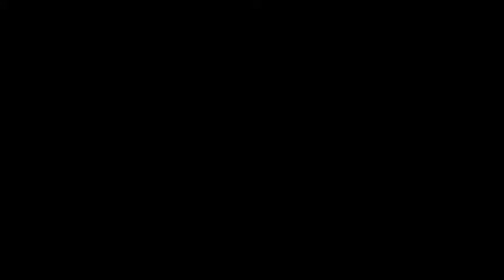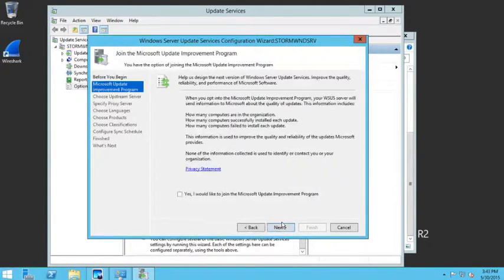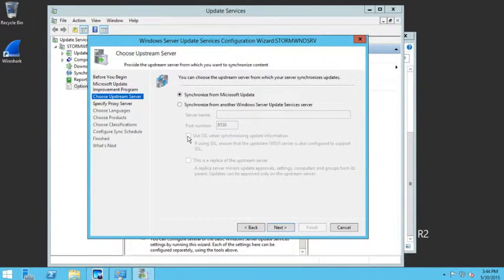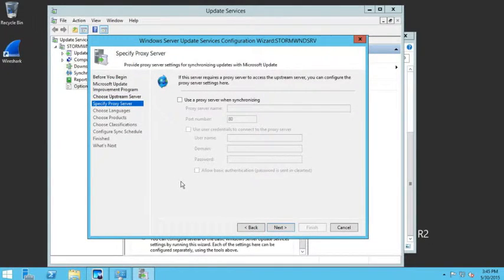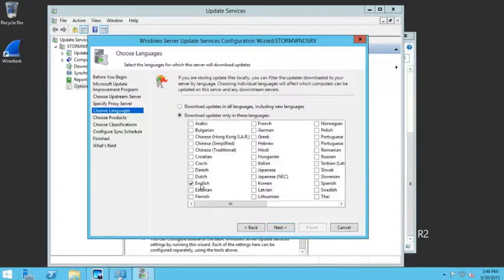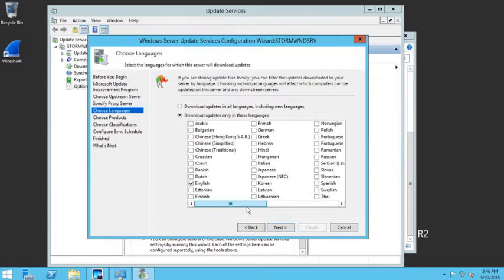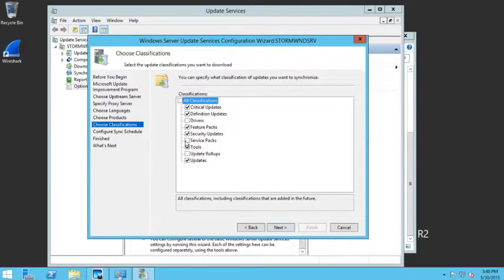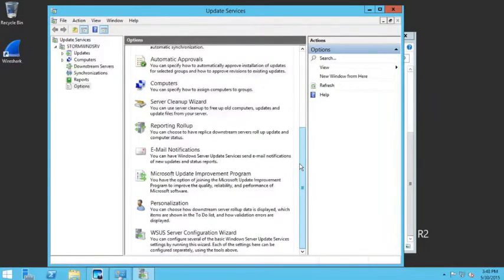WSUS Configuration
In this video, StormWind Studios Sr. Microsoft Instructor and Sybex Author William Panek will show you how to do an initial WSUS configuration.  This was done on a Windows Server 2012 R2 WSUS server.